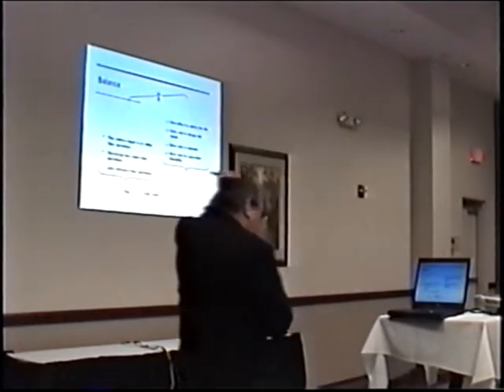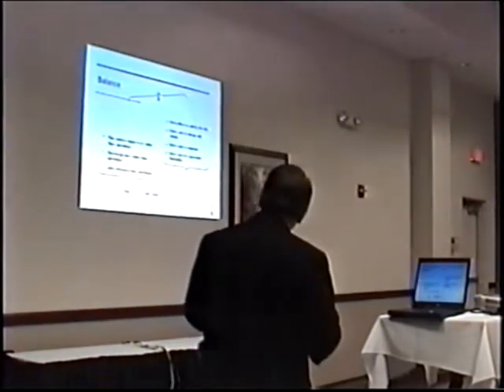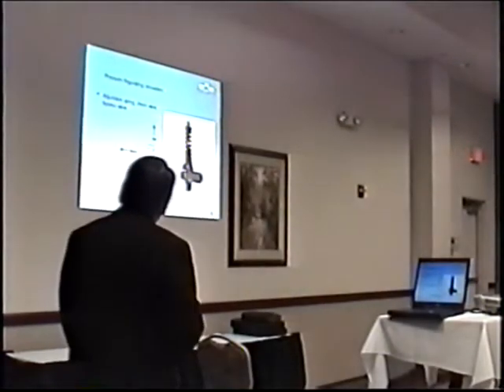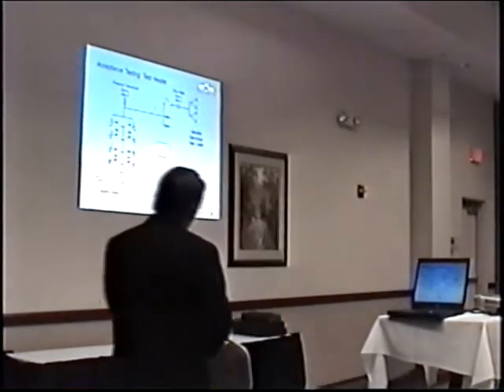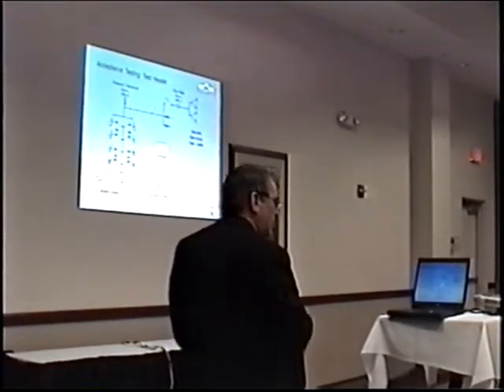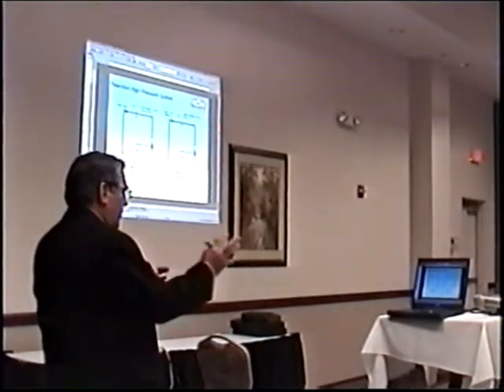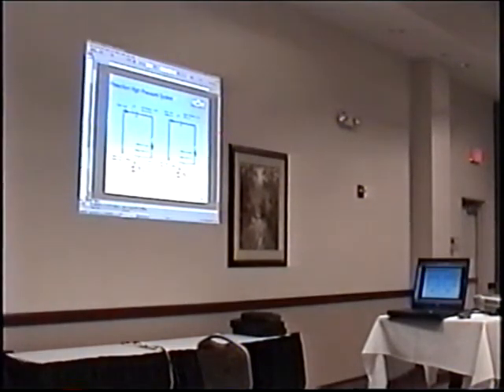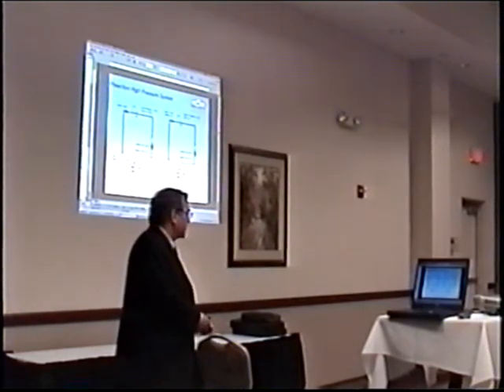2004 04, NFPA 750 W Mist, J Mawhinney